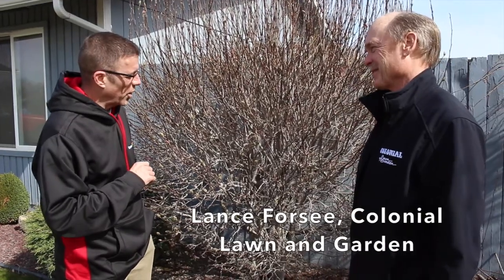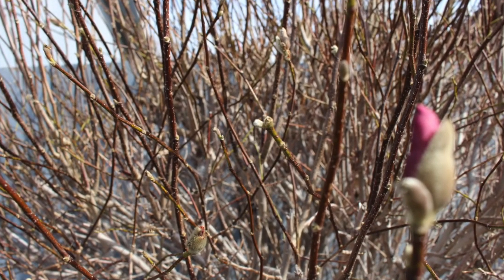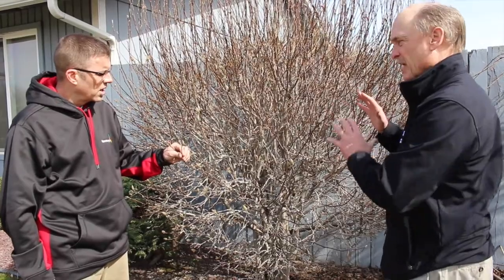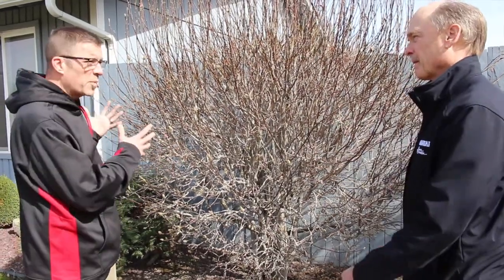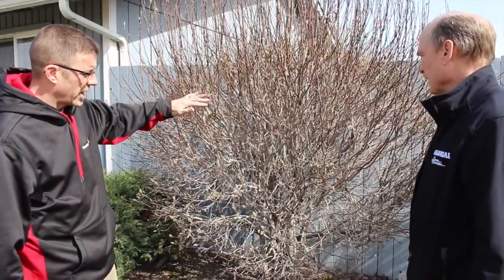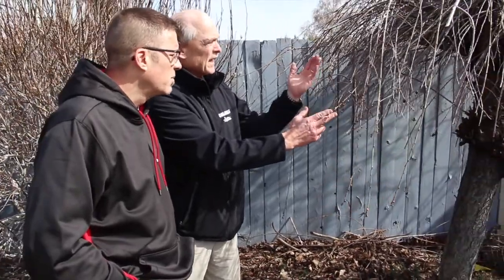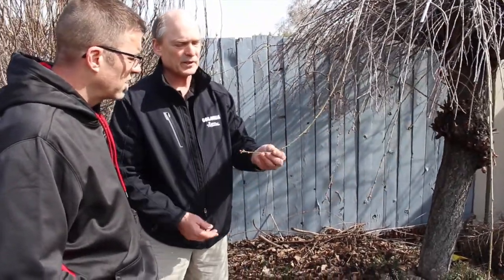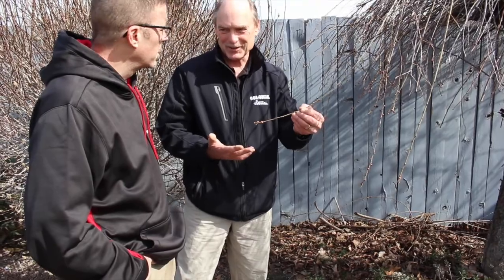Spring pruning tips for the Yakima Valley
Colonial Lawn and Garden's Lance Forsee talks with KIT's Lance Tormey about what you should be doing now to make sure those flowering shrubs and evergreens stay healthy and beautiful.